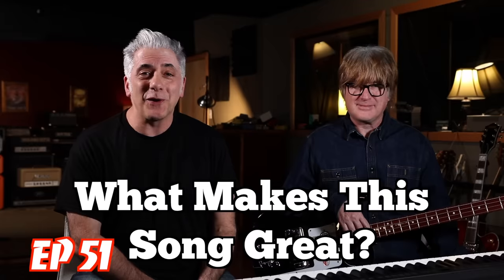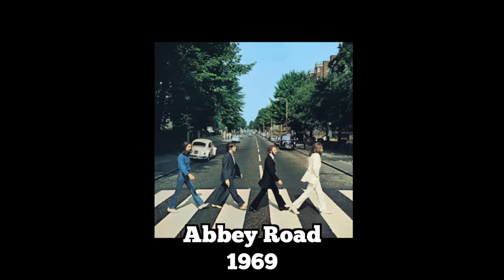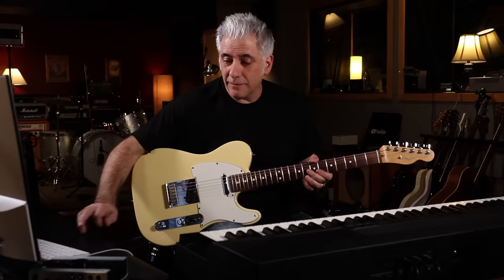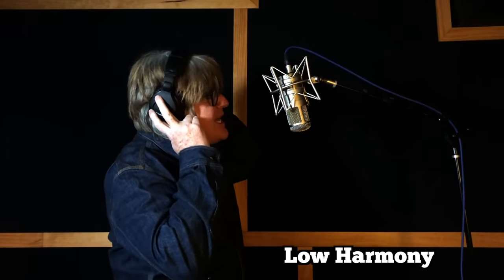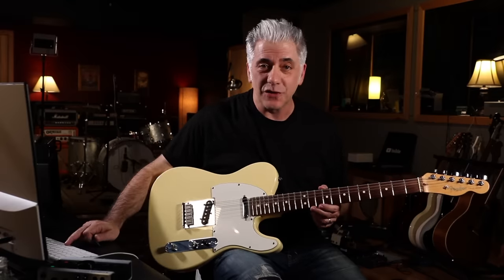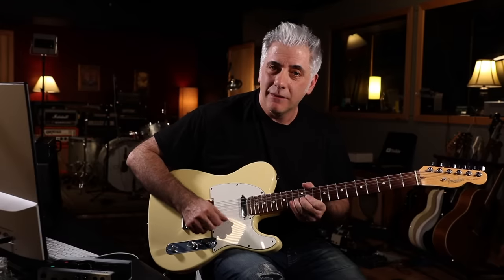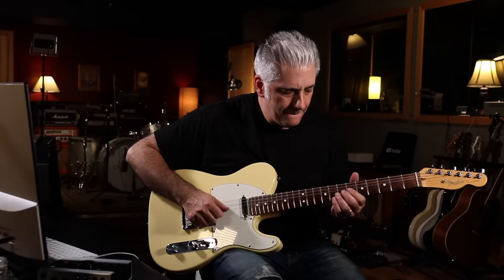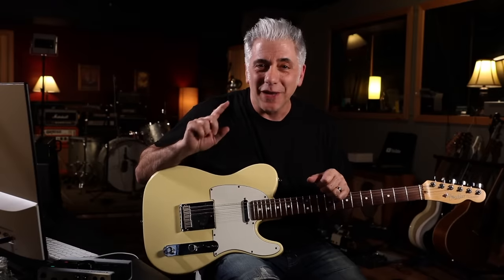What Makes This Song Great? "The End" THE BEATLES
In this episode of "What Makes This Song Great?" we explore the music of The Beatles.

My Beato Club supporters:
Justin Scott
Terence Mark
Farren Mahjoor
Jason Murray
Lucienne Kilpatrick
Alexander Young
Jason Wagner
Todd Ladner
Rob Kline
Nicholas Long
Tim Benson
Leonardo Martins da Costa Rodrigues
Eddie Perez
David Solomon
MICHAEL JOYCE
Stephen Stubbs
colin stead
Jonathan Wentworth-Linton
Patrick Payne
MATTHEW KARIS
Matthew Barouch
Shaun Samuels
Danny Kurywchak
Gregory Reedy
Sean Coleman
Alexander Verbitskiy
CL Turner
Jason Pappafotis
John Fulford
Margaret Carno
Robert C
David M Combs
Eric Flatt
Reto Spoerli
Jon Beezley
Peter DeVault
Eric Nabstedt
Eric Beggs
Rich Germano
Brian Bloom
Peter Pillitteri